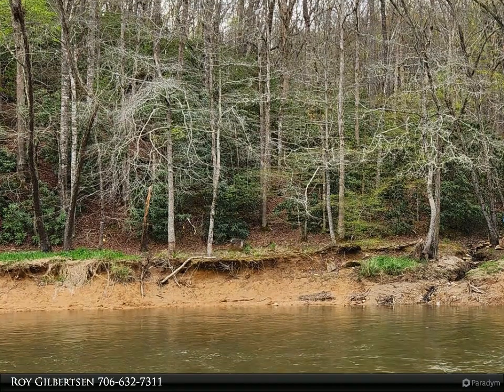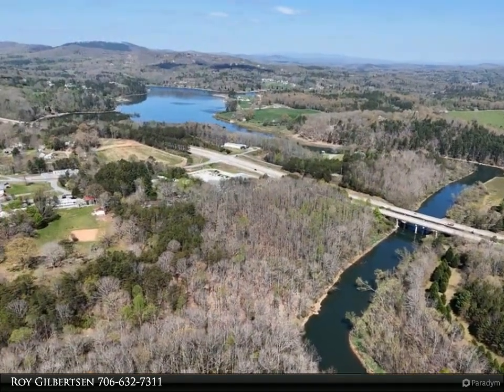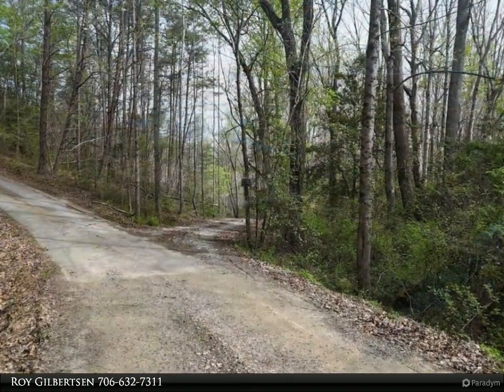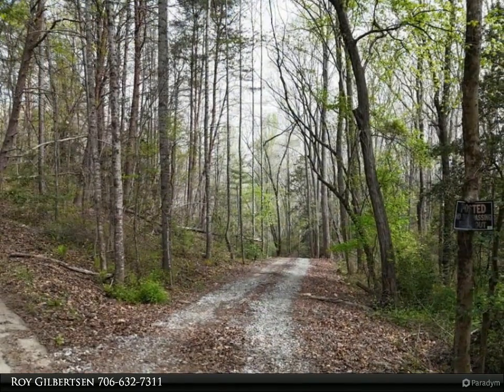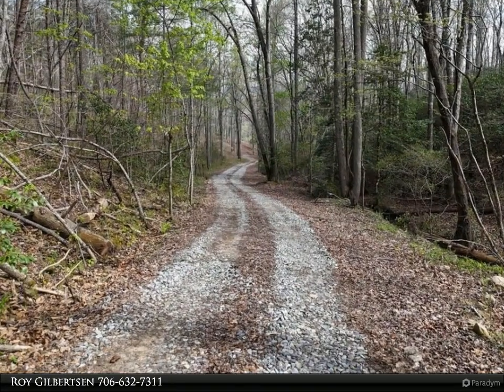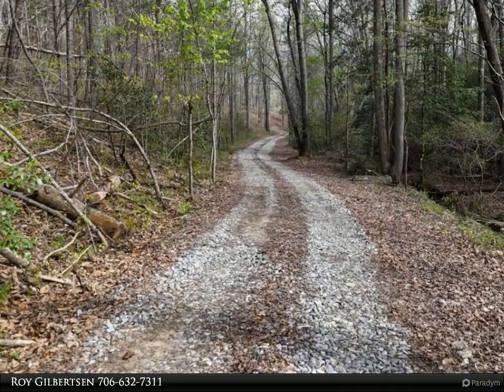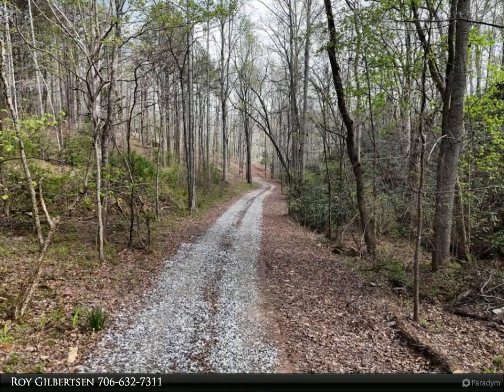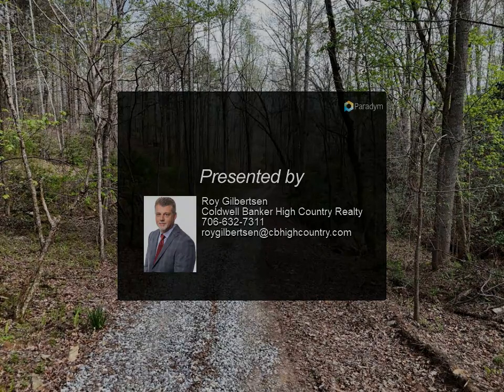Coldwell Banker High Country Realty - Lot 7 Lower River View Road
Lot 7 Lower River View Road

Nottely Lake access via the Nottely River without the Lakefront property expense! A quick boat ride, year round, to get to Nottely Lake.  TVA manages this area and a dock permit can be obtained through them. Watch the fireworks from Meeks park or listen to the joyful sounds of youth sports from the edge of your riverfront property or dock! Take a quick drive around the block to enjoy all the benefits of Meeks Park that include walking trails, sports fields, picnic areas and more river front access and beauty! From your new riverfront lot, you can be in downtown Blairsville for great restaurants and shopping or the grocery store in a 5-minute drive! This Riverfront beauty has already been perk-tested and is ready to build!!! Perk Test and New Survey in the Listing tools!

Roy Gilbertsen
Coldwell Banker High Country Realty